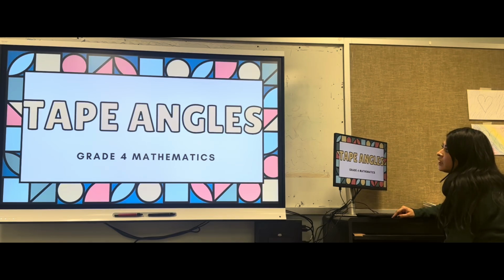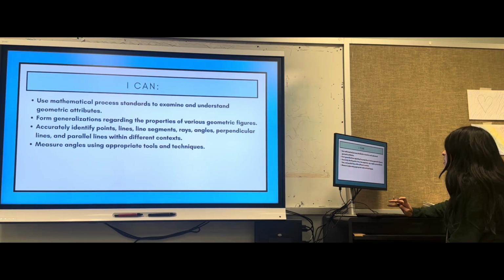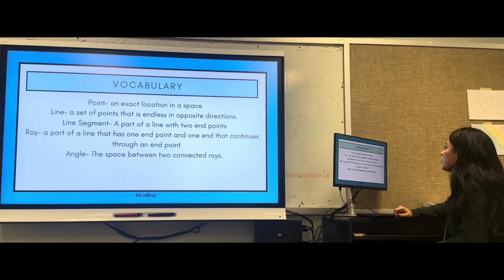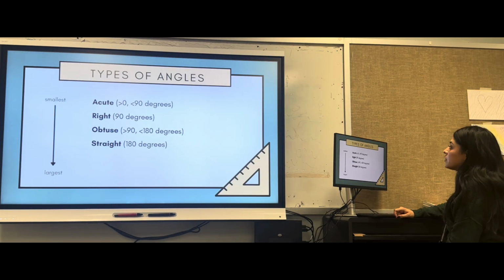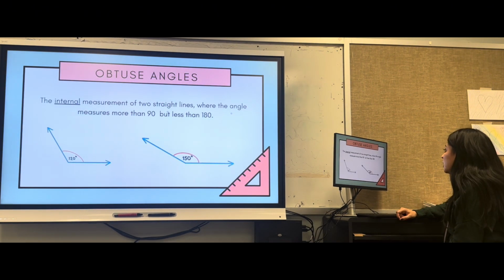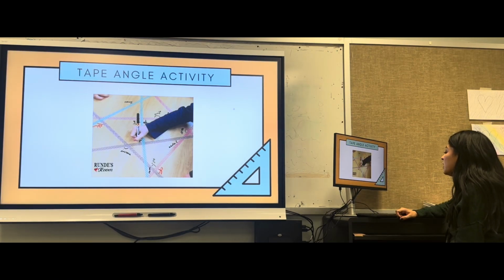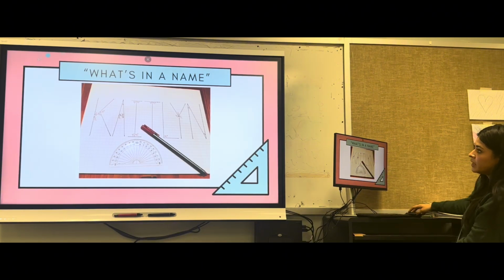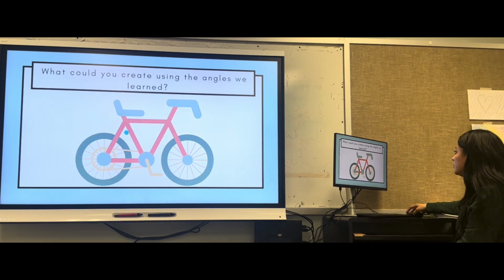Tape Angle lesson